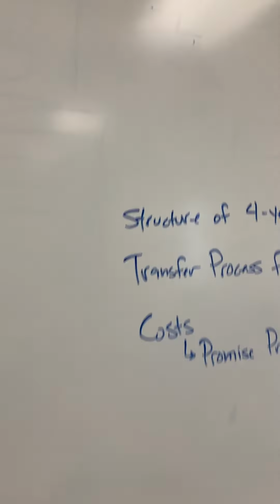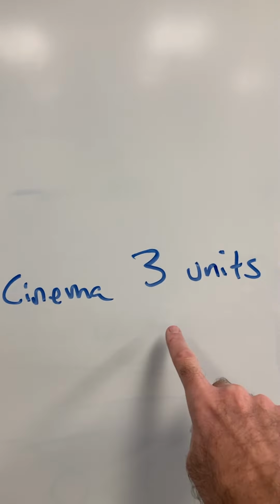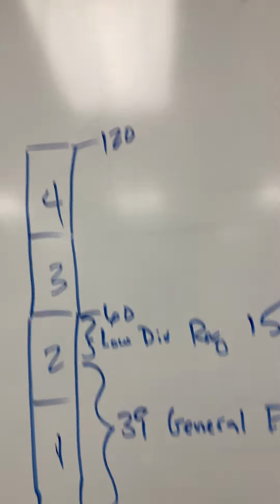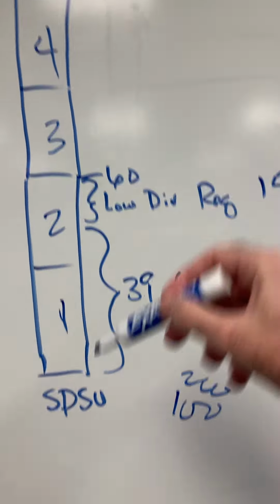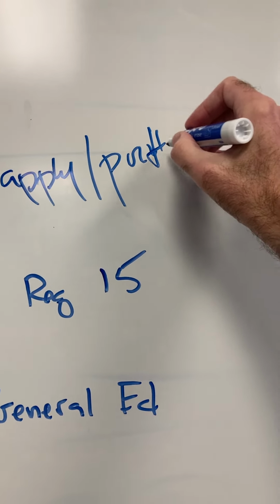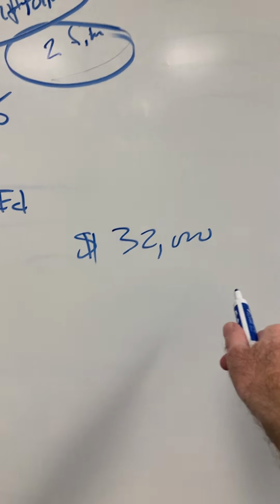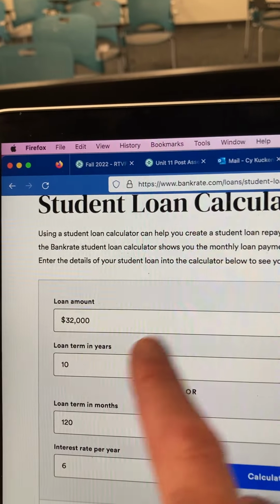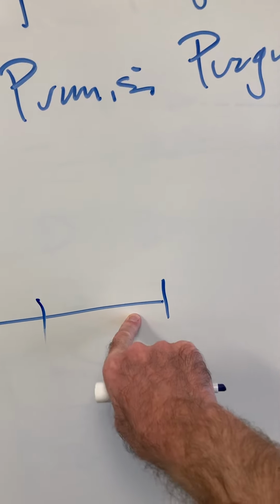HOW COLLEGE (for Film Majors) WORKS, WHITEBOARD TALK